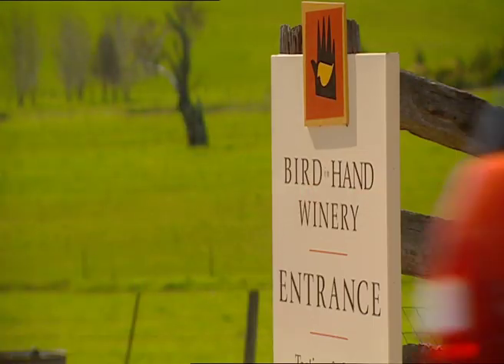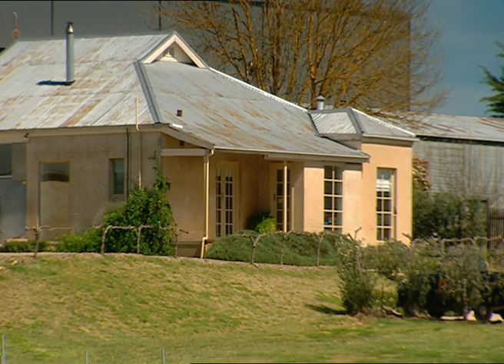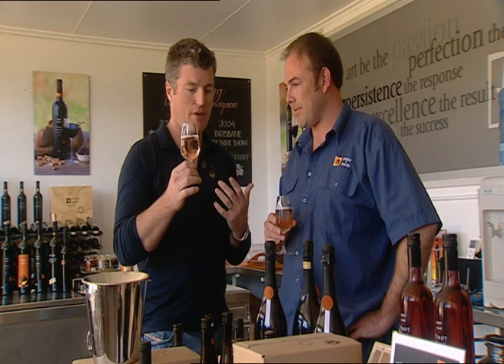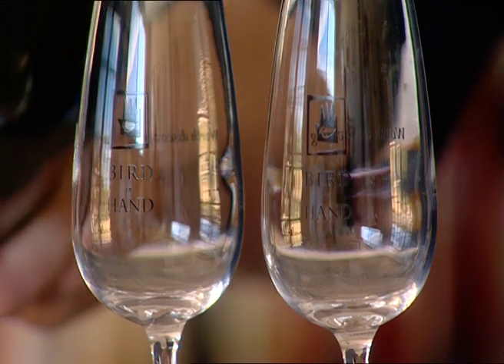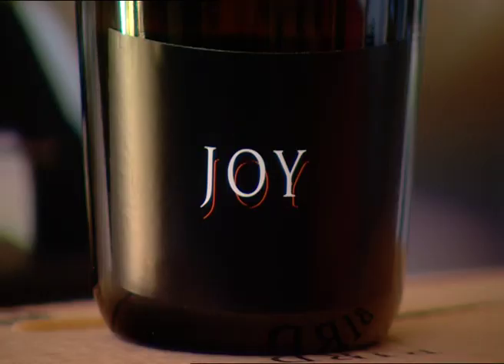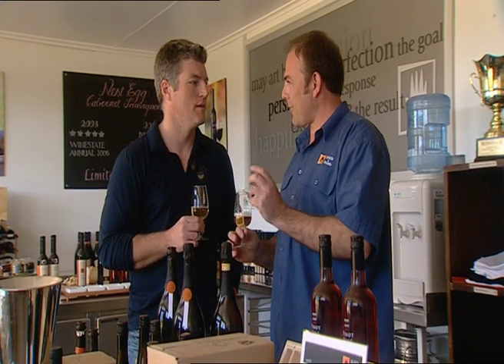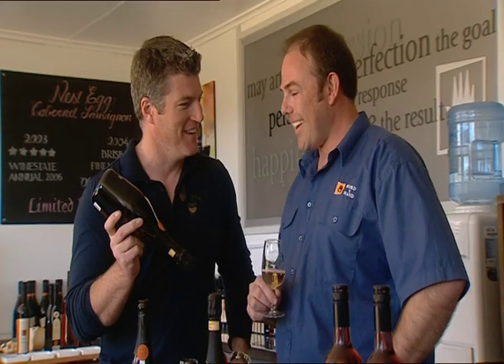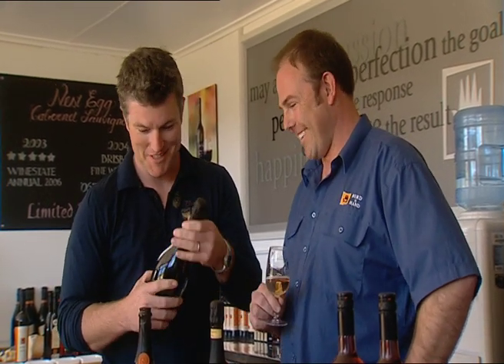Stuart MacGill wines about Bird in Hand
I love fizz.  Pink fizz works for just about any party that you can find an excuse for; and Bird In Hand produces one that supports my theory very nicely...